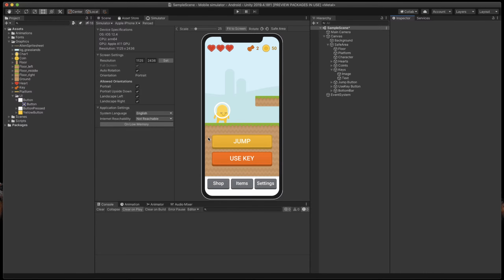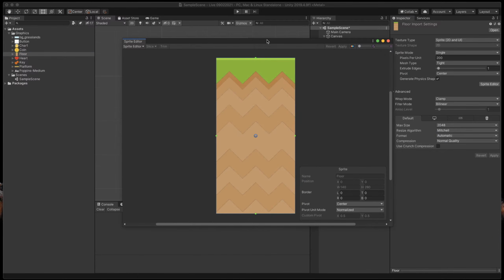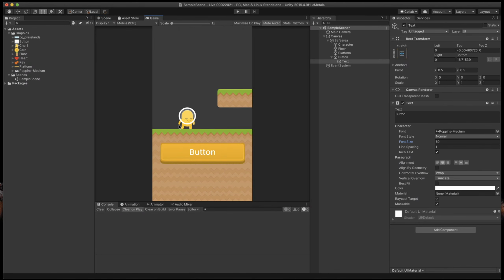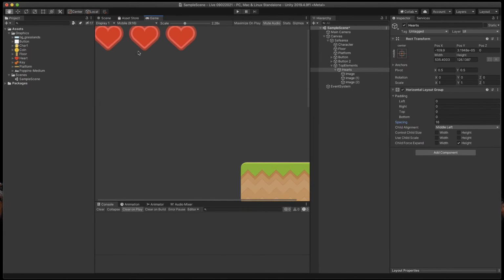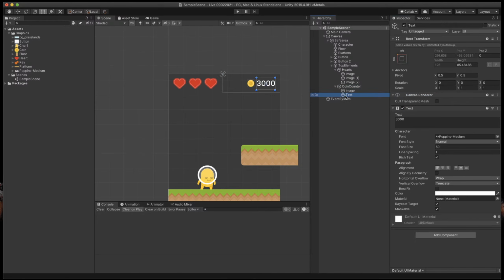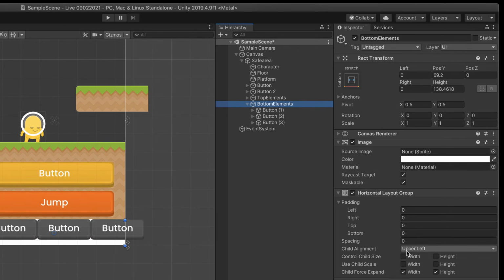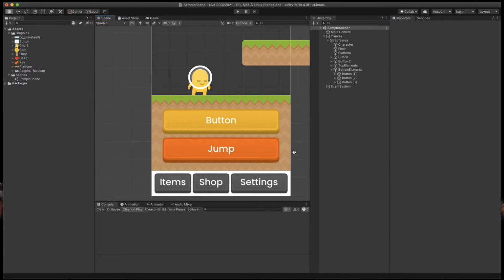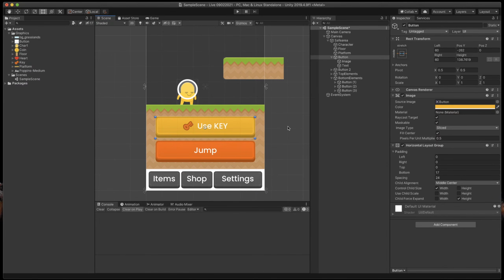Building responsive Mobile UI in Unity! | Coco Code LIVE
Master Unity UI! Start here ➡️

This will be my first Live stream on this channel! It's a followup to the last video where I show you how to use device simulator in Unity
I will show you step by step how to create the same UI and would love to hear your suggestions if you have any ideas how to build it up on the livestream!

You will learn:
- How to create UI in Unity?
- How to build GUI in Unity?
- What is Unity UI system?
- How to build responsive mobile screen?
- How to build mobile device for every screen?